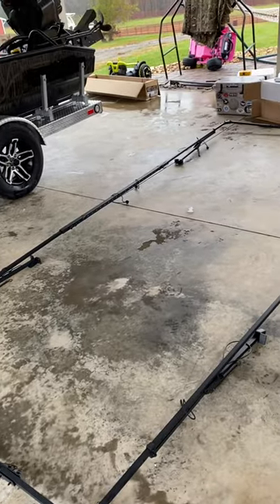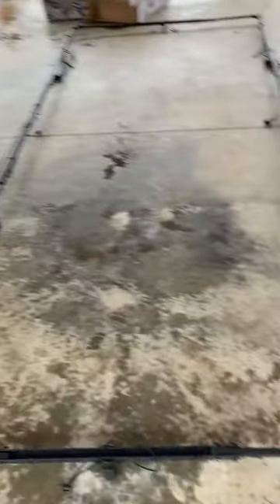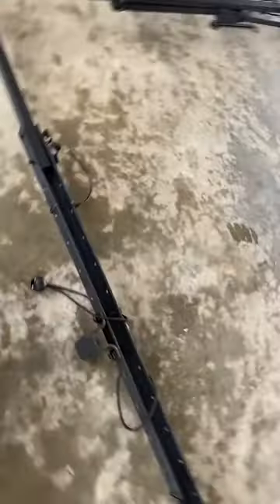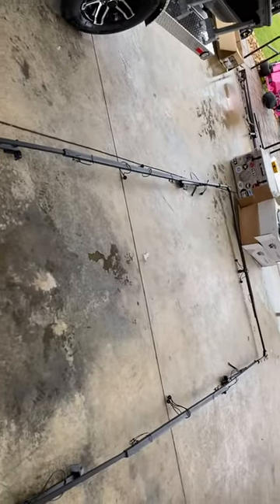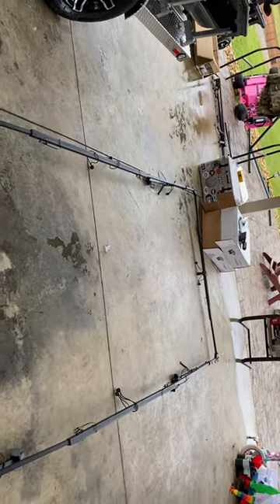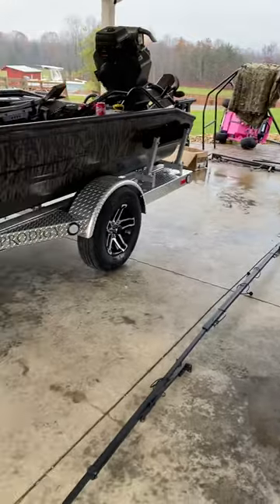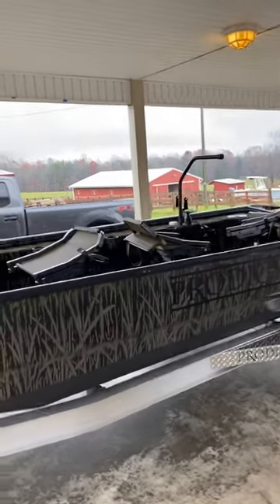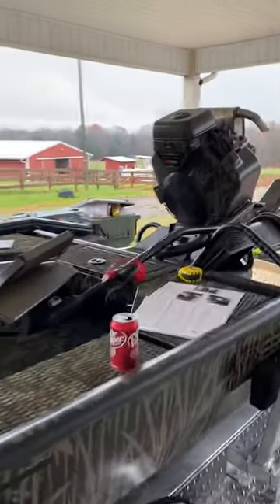Drake Ghillie install on Prodigy vid 2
Installing the Drake Ghillie blind on my Prodigy Platinum for duck hunting. Video 2